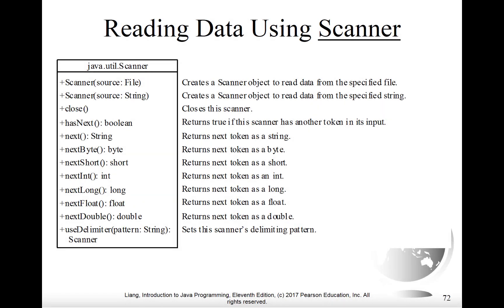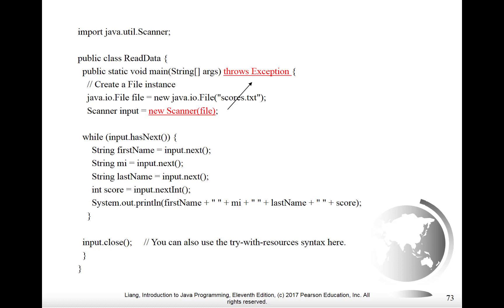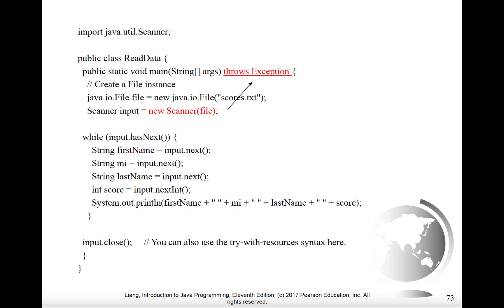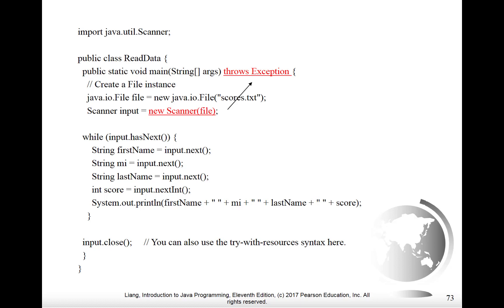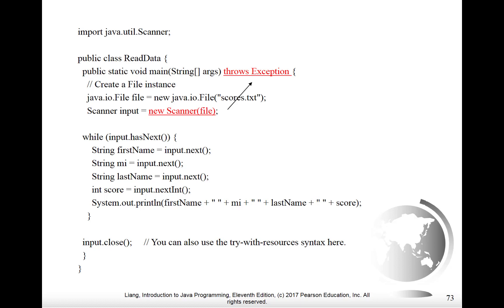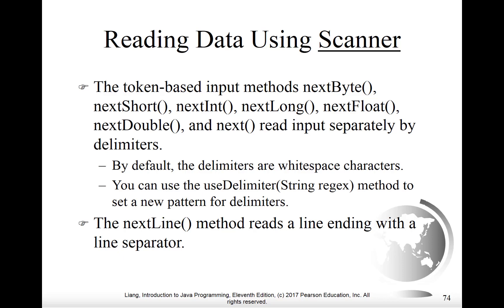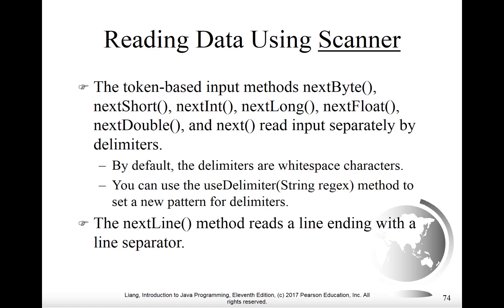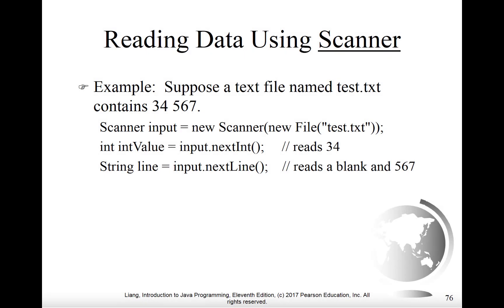NCBC1047_M2_U2_L4_V1